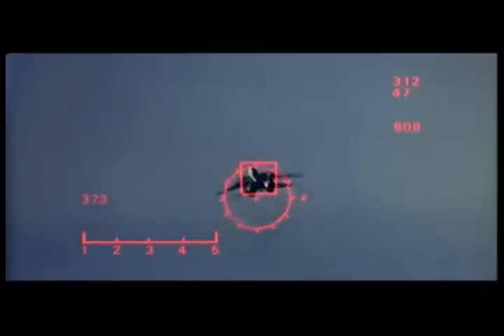Top Gun vs Ace Combat Zero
Clips from Top Gun played over the Ace Combat Zero trailer.